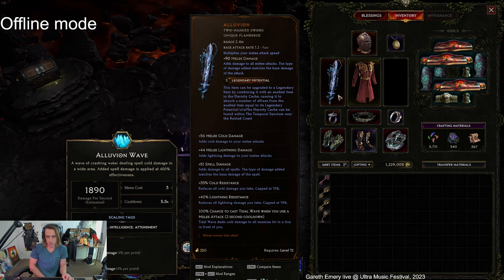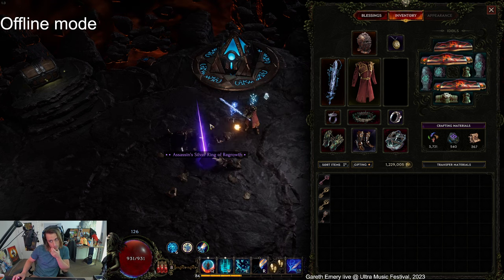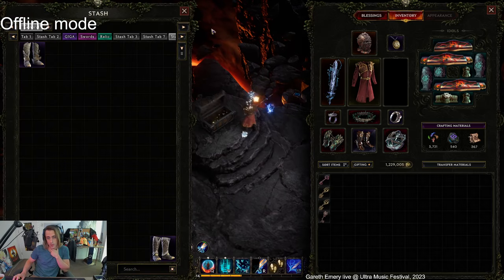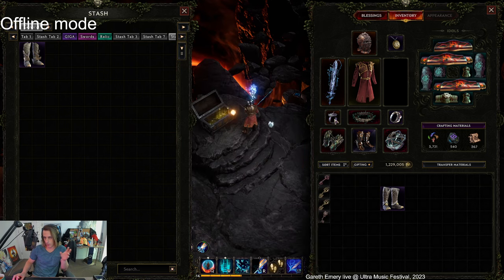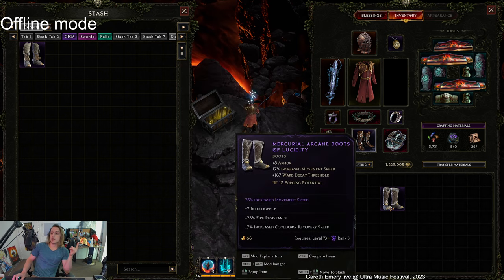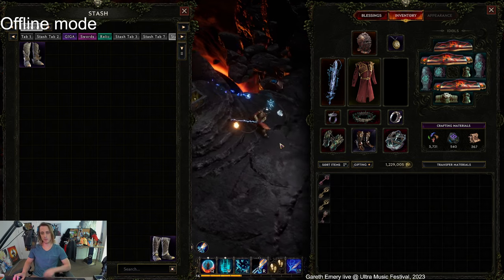what is LEGENDARY POTENTIAL in LAST EPOCH ?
cc - @Mathilification